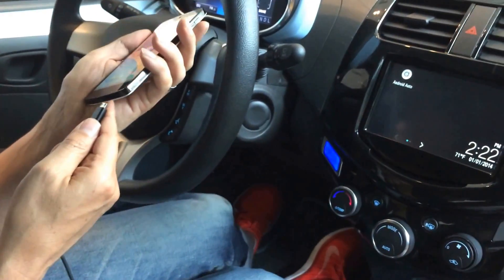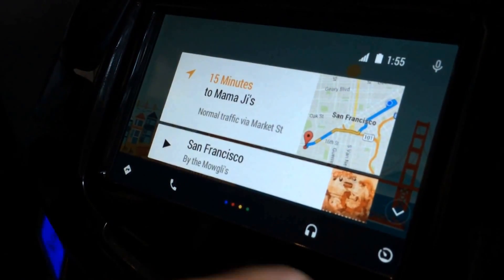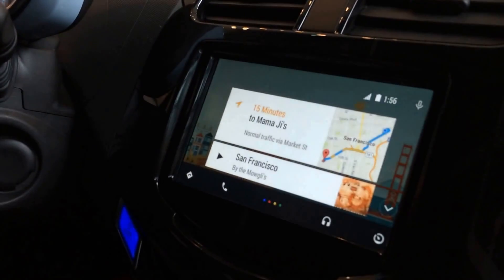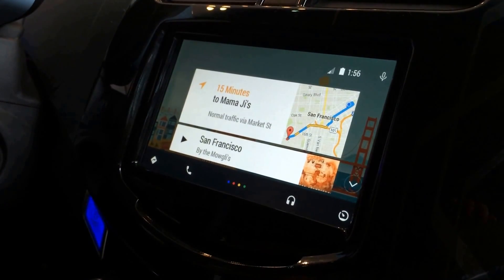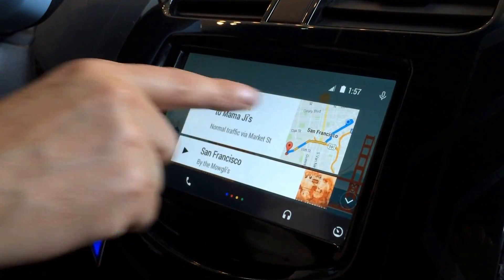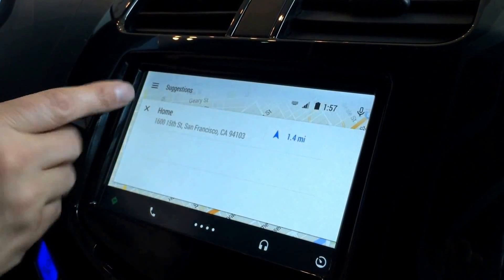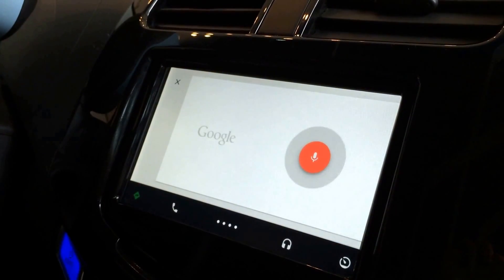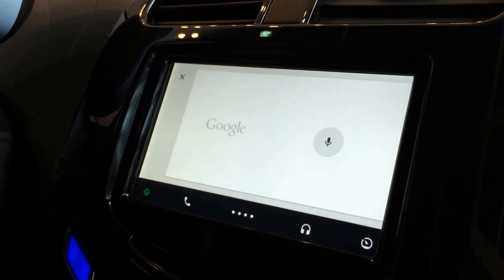Android Auto demoed at the Google I/O 2014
San Francisco - At the Google I/O Developers Conference Google unveiled its in-car solution known as Android Auto. The system allowss you to select a music playlist, check traffic conditions and get directions all using a voice interface.
Here's a quick demo made at the Moscone West Convention Center.